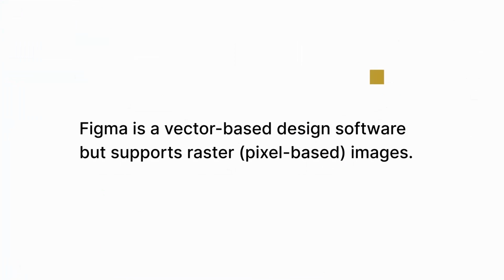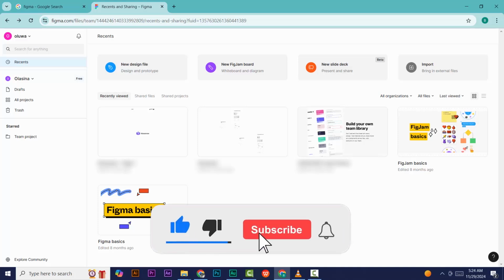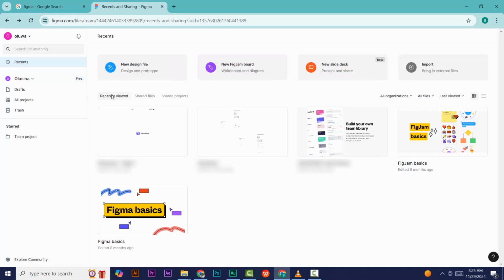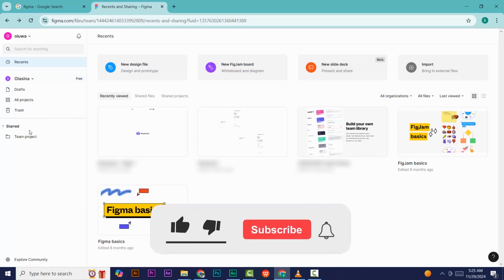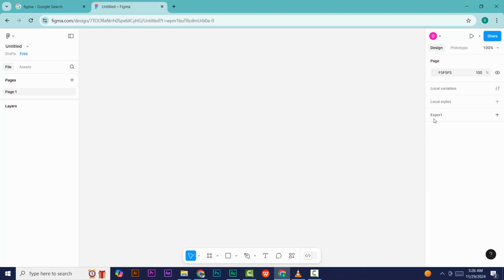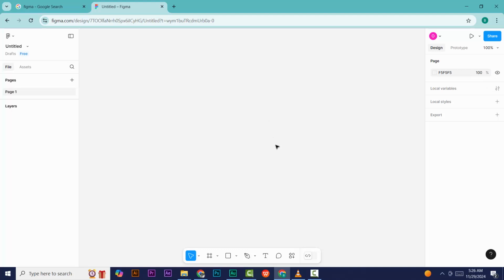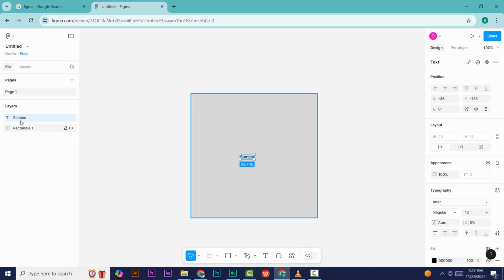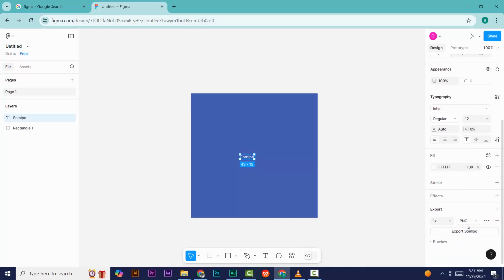Introduction to Figma for Brand Identity Design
Introduction to our Figma